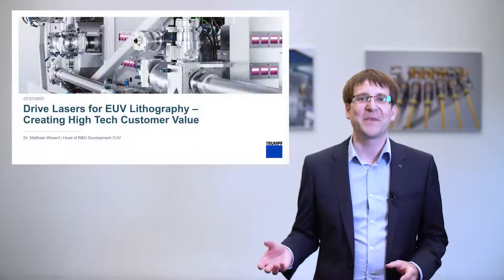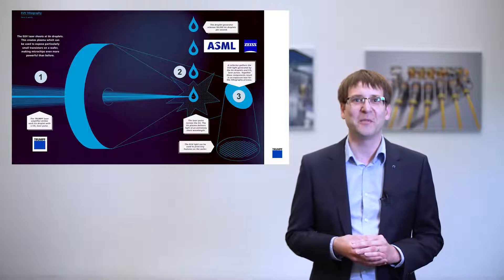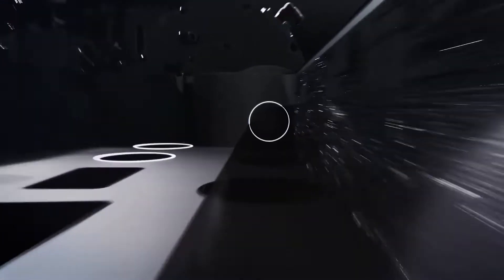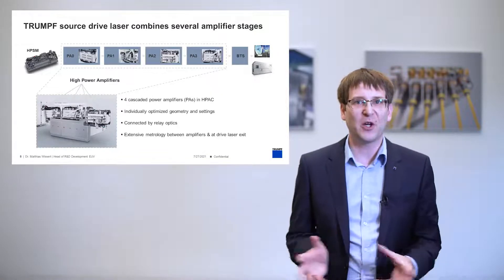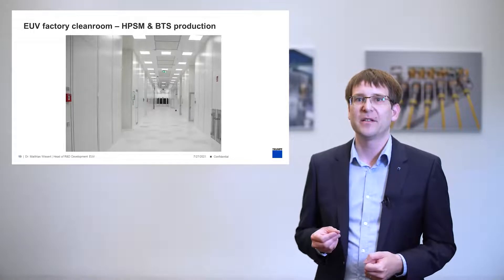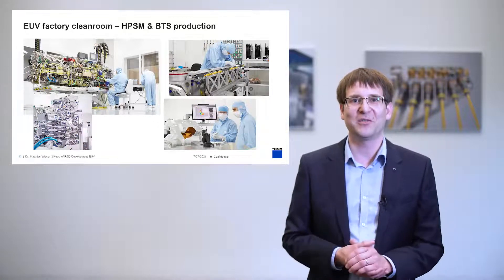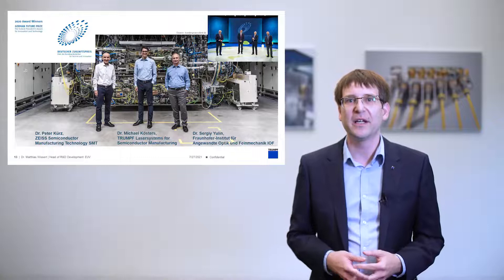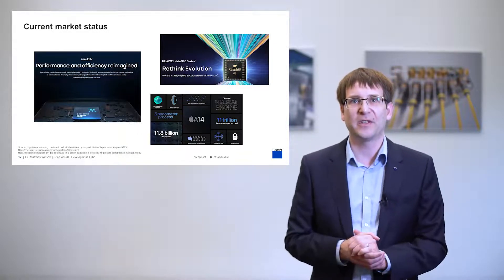Drive lasers for EUV lithography: Creating high-tech customer value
4月24日
德国的TRUMPF是ASML EUV雷射的供应商，雷射的功率也是EUV生产晶圆速度的关键。